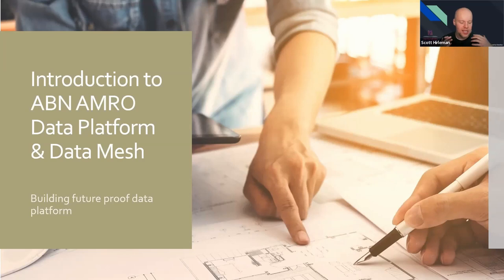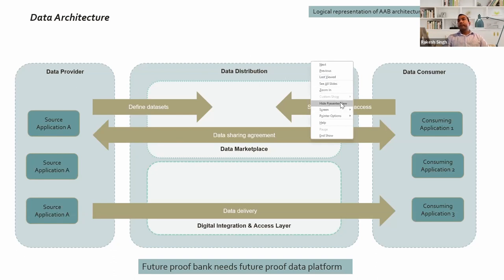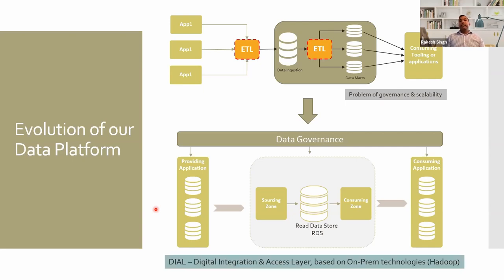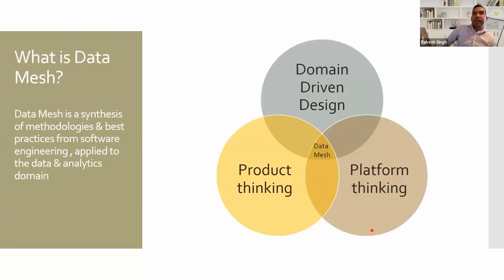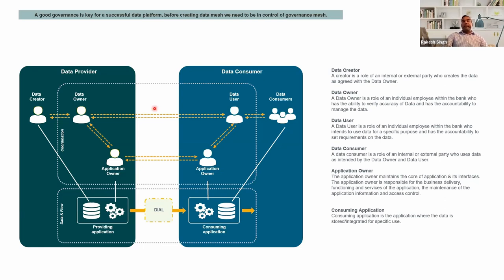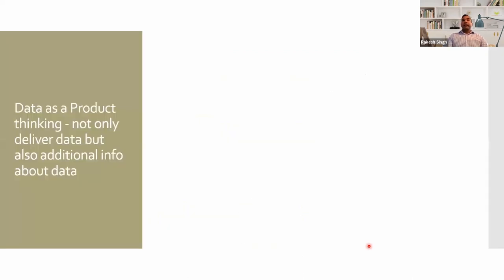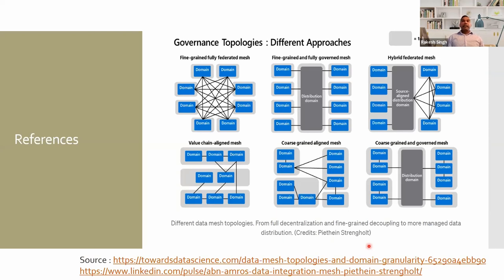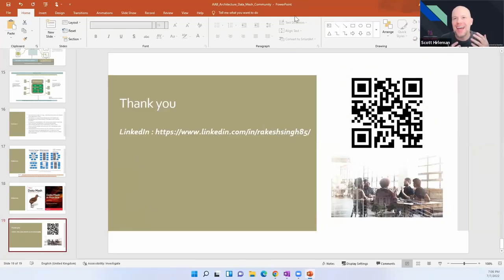ABN AMRO's Data Mesh Platform and Architecture 4yr Evolution; Data Mesh Learning Meetup #16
If you've wondered how a data platform and decentralized data architecture might look, Rakesh Singh of ABN AMRO - a large bank headquartered in the Netherlands - shared the current state of their data platform and architecture after 4 years of evaluating and evolving their decentralized data approach. It featured a heavy helping of what they learned along the way so hopefully you can avoid the trial and error they had to go through :)

Rakesh led a great Q&A session following the presentation.

Recorded July 7, 2022, hosted by Data Mesh Learning (DML), a vendor-independent resource for learning about data mesh.